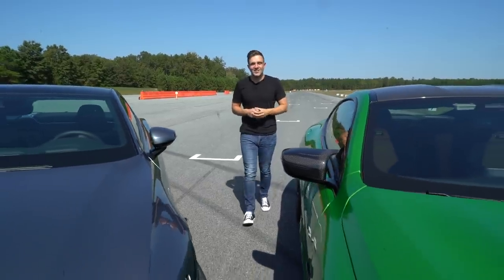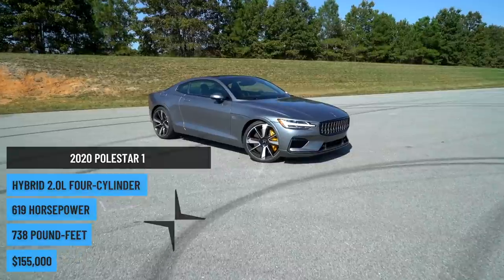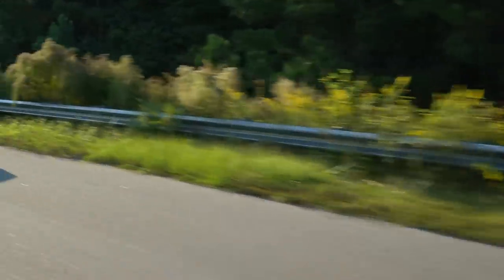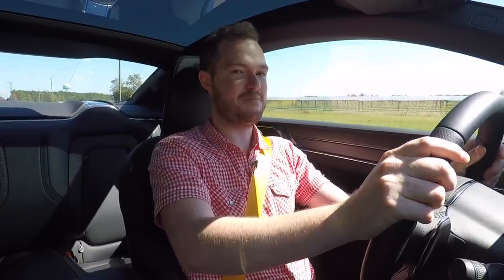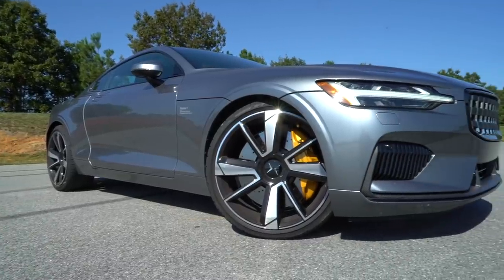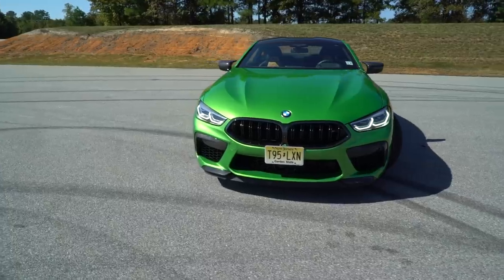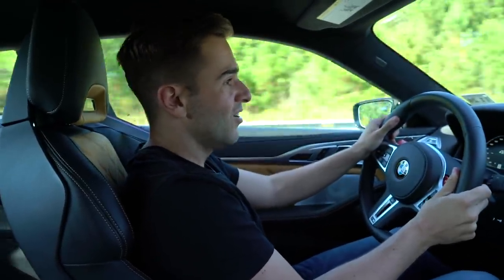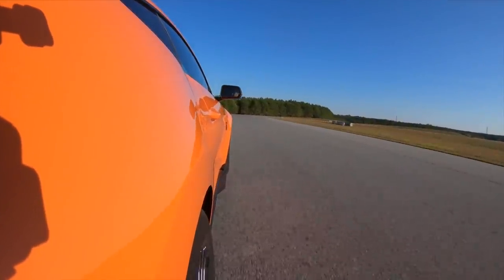Shelby GT500 vs BMW M8 Competition vs Polestar One: Comparison Test (track driving)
In our most ambitious comparison test yet, we line up the Shelby Mustang GT500, the BMW M8 Competition, and the Polestar 1. Spending plenty of time on the road and then on the track, we evaluate the cars and choose our favorite – the best modern muscle car.

Start 0:00
Introduction 1:00
GT500 On-Road 1:53
Polestar On-Road 4:47
BMW On-Road 6:59
Track Test 9:37
Picking A Winner 18:20

Each of these sporty coupes represents the heart and soul of its respective manufacturer. The BMW M8 Competition, for example, benefits from the automaker’s heavy investments in suspension and all-wheel-drive technology to help the driver achieve speed and comfort. The Ford Mustang Shelby GT500, meanwhile, adds a supercharger to the Blue Oval’s most exotic V8 engine, then tosses in active dampers and a thoroughly modern gearbox. Our most controversial entrant is likely the Polestar 1, an all-wheel-drive plug-in hybrid powered by a humble 2.0-liter four-cylinder engine (albeit one strengthened via a supercharger and a turbocharger, along with two electric motors).

In our crusade to pick the best contemporary take on a decidedly nostalgic segment, we would evaluate the BMW, Shelby, and Polestar over an 1,800-mile road trip, culminating in a full day of track testing at the North Carolina Center for Automotive Research (NCCAR). In that time, we’d critique each vehicle’s comfort and tractability in heavy traffic, nimbleness in mountain passes and country roads, fuel economy, and outright speed in a controlled environment.

Each of these three offers its own take on the modern muscle car formula, so we set out to decide which one does it best.